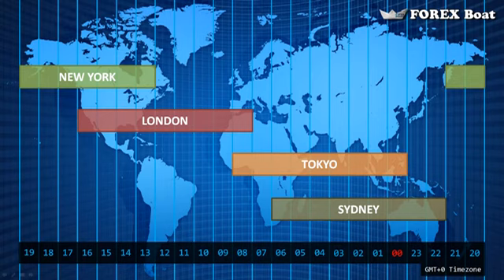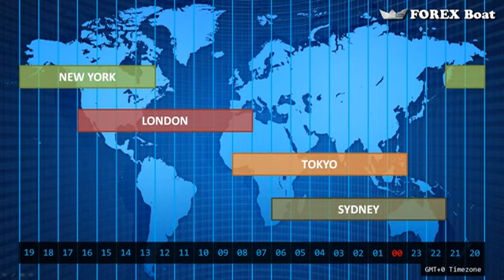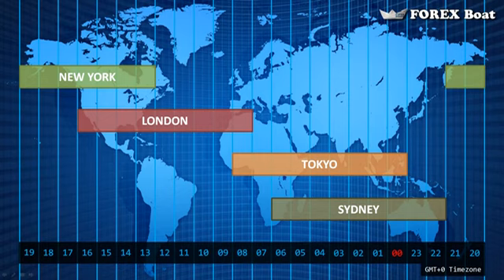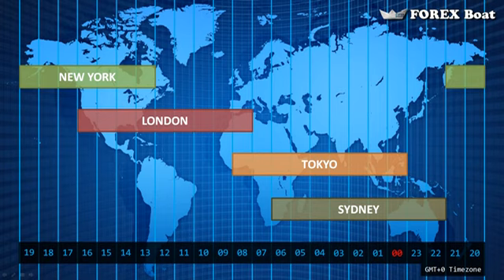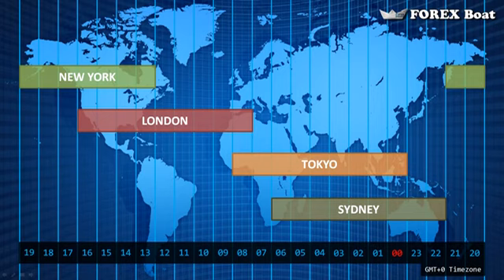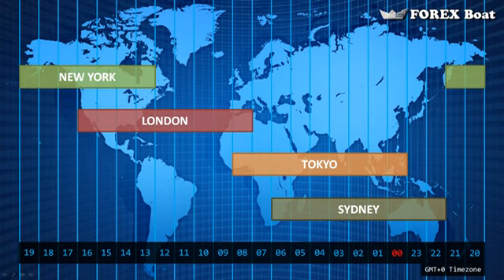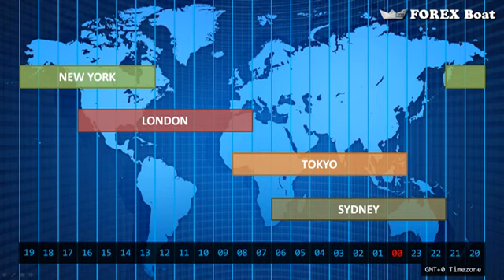Best time to trade forex (When To Trade Forex - Forex Trading Hours)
Do you know the best time to ytrade forwex and make money?

Forex can be traded Monday to Friday nonstop for the 24 hours of the 5 days. No one can be online throughout that time and hence each individual must decide the best time to trade forex.
This video looks at some critical factors and suggests the most profitable times for forex traders to trade. it is best to trade when the market times overlap. it is best to trade when the market trading sessions overlap. Volatility and trading tend to be more during that time. profits can be made quickly during those times if the right things are done. See my other videos for the right things to do to make a profit trading forex now.

Get good quality shoes and clothes delivered to your door step today =